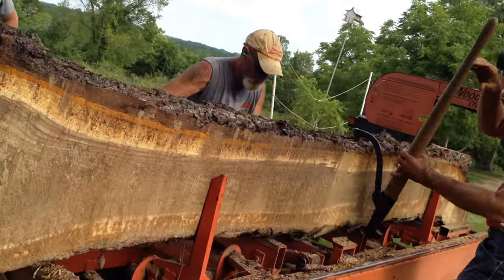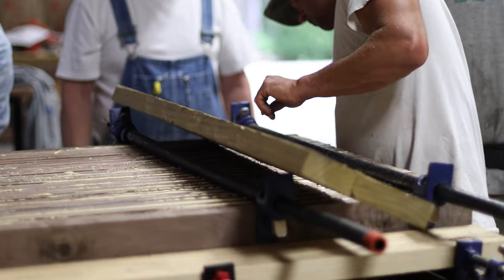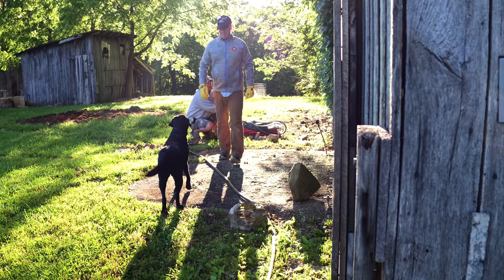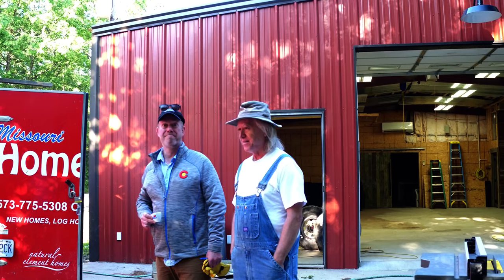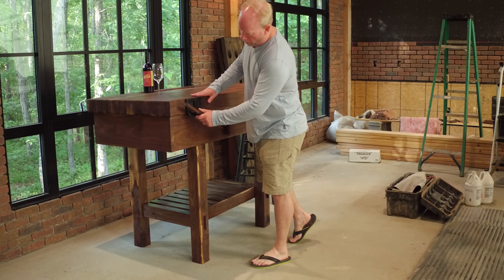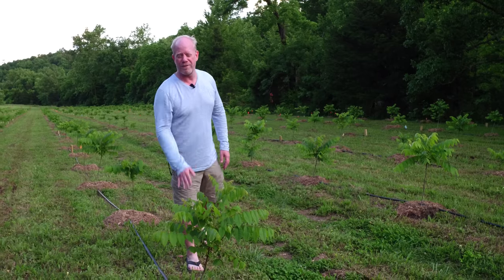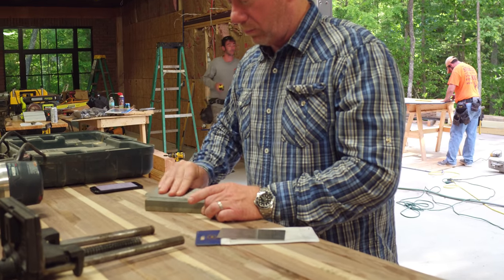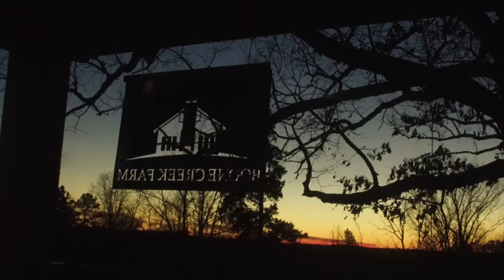Birth of a Wine Table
J. Brian King designs and helps build his own heirloom wine table out of  Black Walnut at Boone Creek Farm in Licking, Missouri.